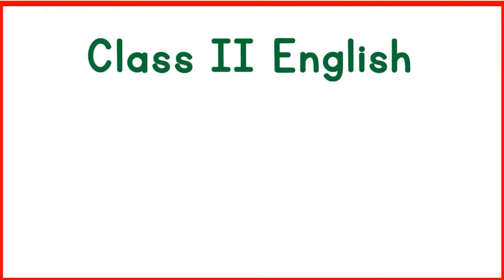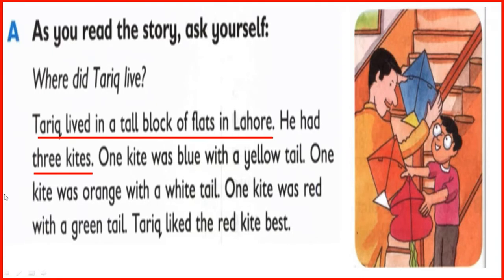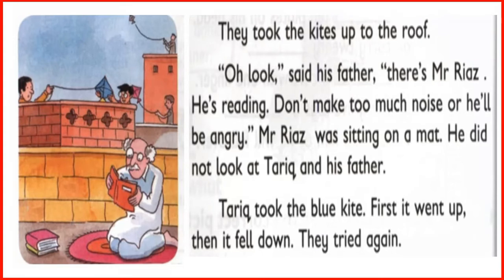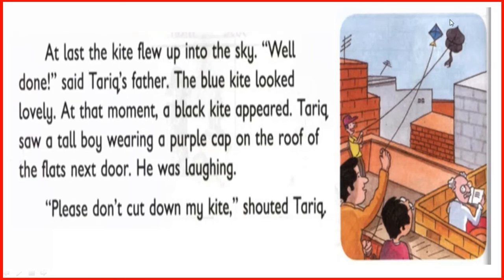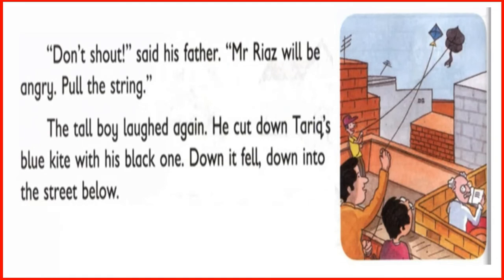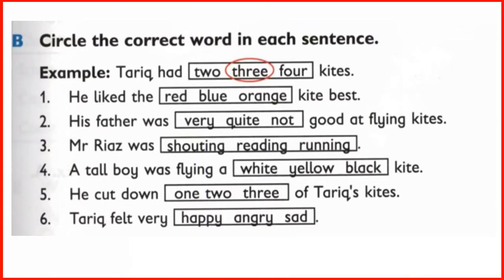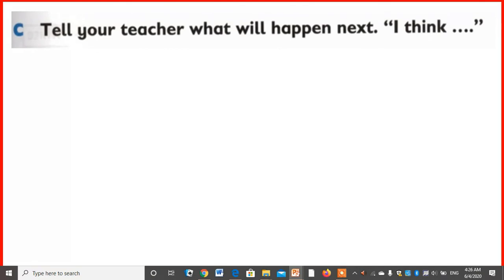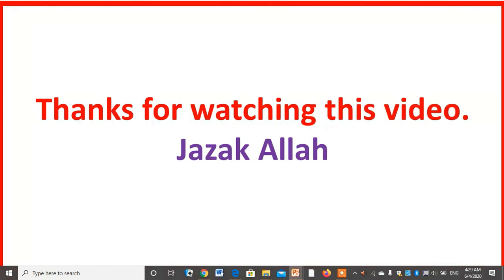English Grade 2 Lesson#7